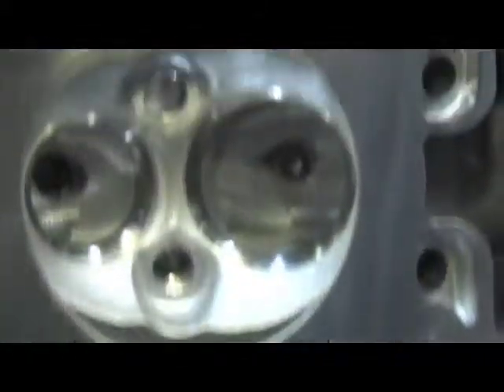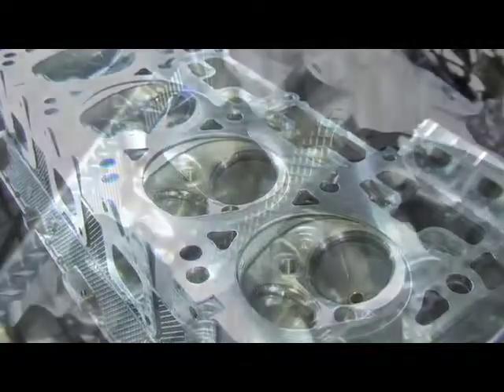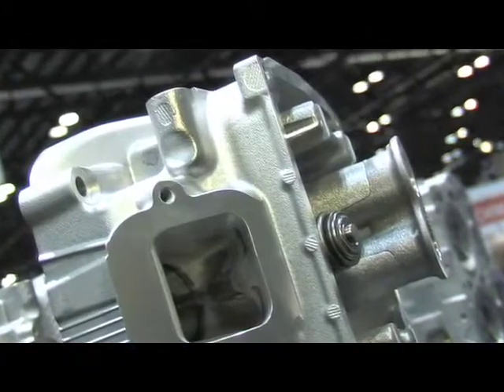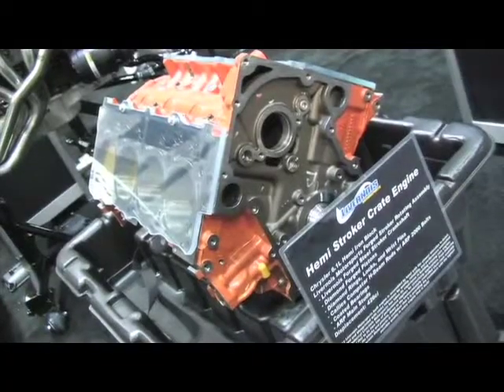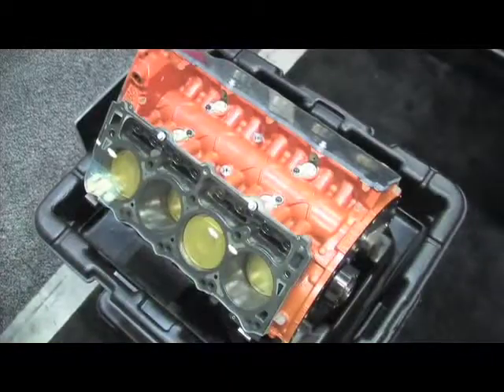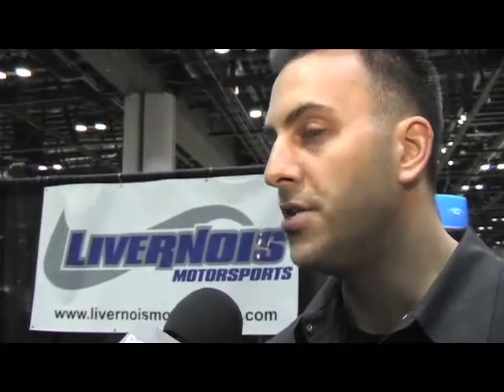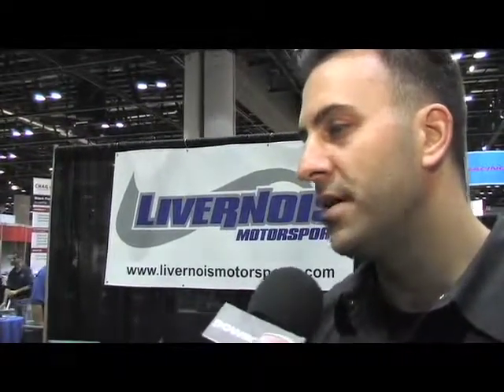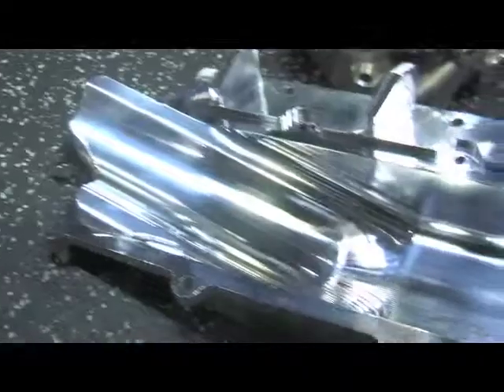StreetlegalTV.com - Livernois Motorsports Hemi Heads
Dan Millen of Livernois Motorsports gives us a run down on his Stage 1 and Stage 2 head kits for the 5.7L and 6.1L Hemi engine, and short block kit